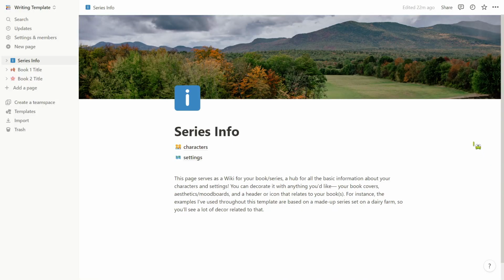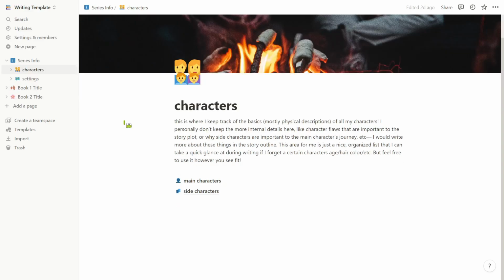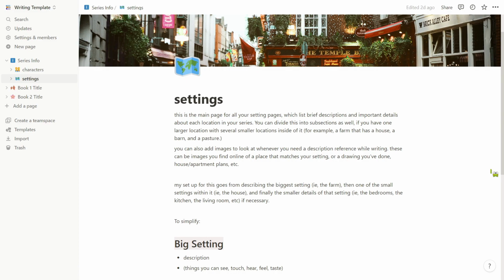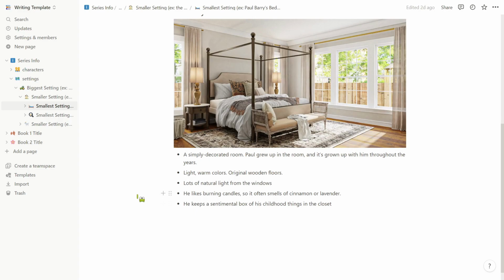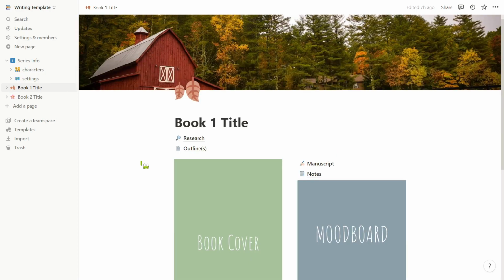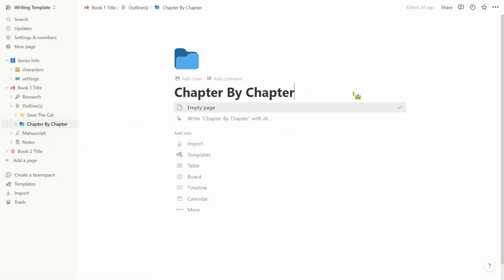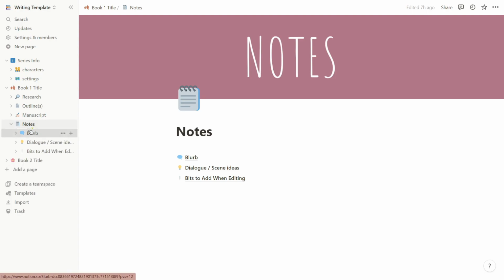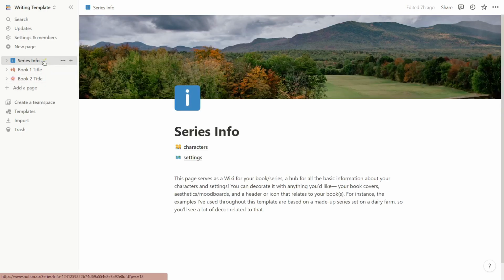the ULTIMATE Notion Template for Writers! | Replacing Scrivener with Notion as a Book Wiki!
hi fresties! today i'm sharing my notion template with you all-- i use this to keep my writing processed organized, keep a wiki of information about my book(s), and more!

00:00 - intro / explanation of template
01:22 - main page, brief tutorial on how to customize
02:49 - characters tabs
04:05 - settings tabs
06:50 - book main page
08:05 - research tabs
09:00 - outlines tabs
09:45 - manuscript tabs
11:05 - notes tabs
12:50 - outro

🎵 tuneage:
Free Music for Videos 👉 Music by Lofi Breno - Focused on Focus